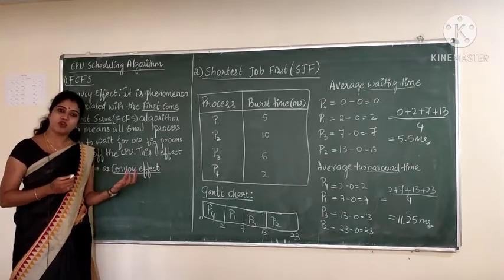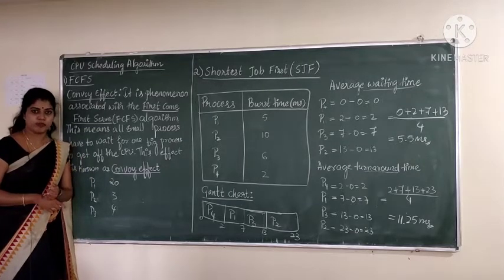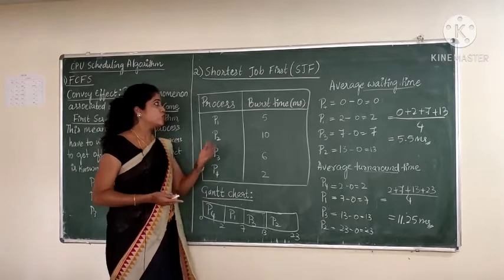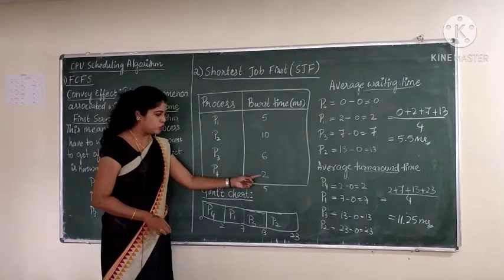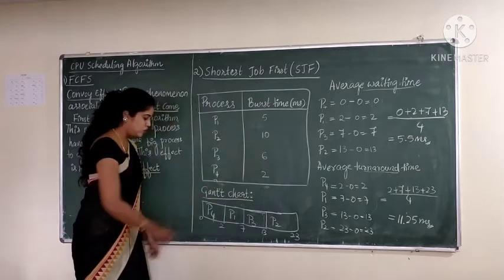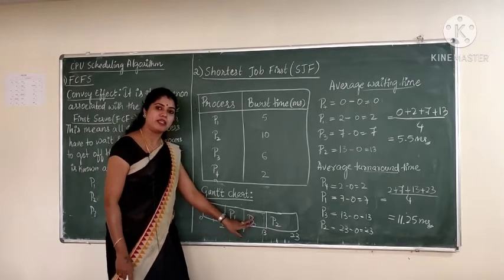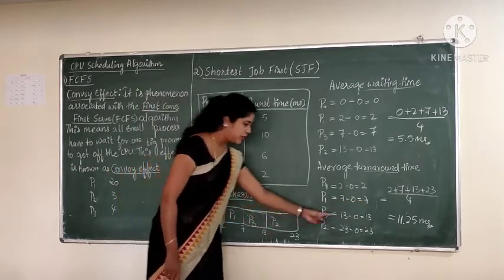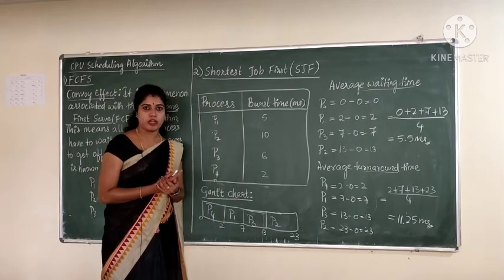CPU Scheduling algorithms SJF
By Indu N